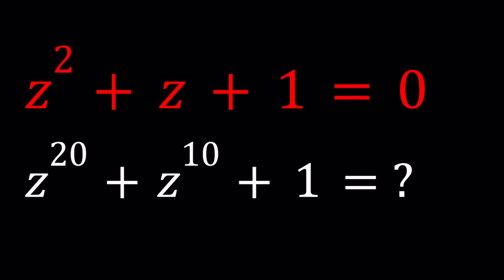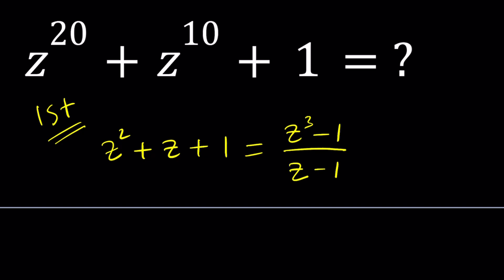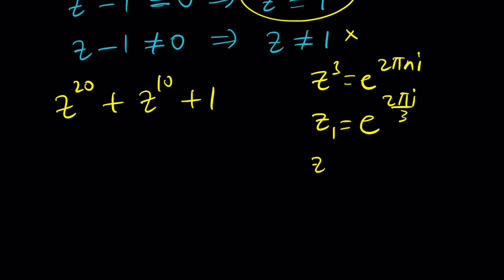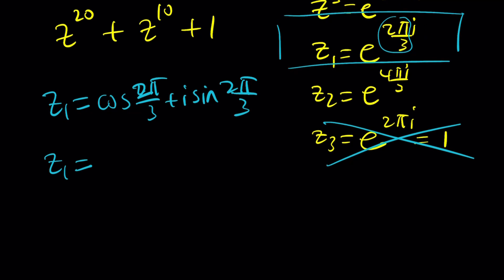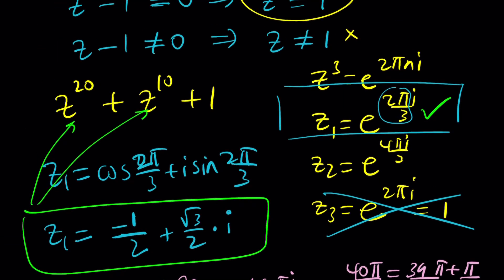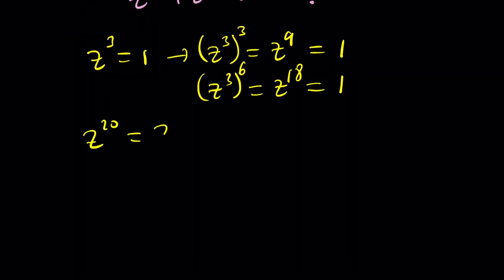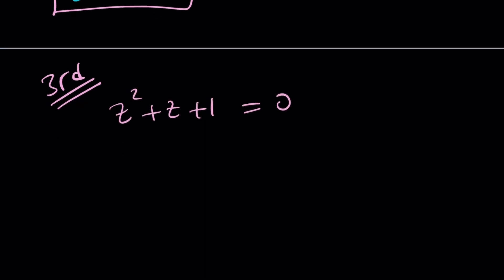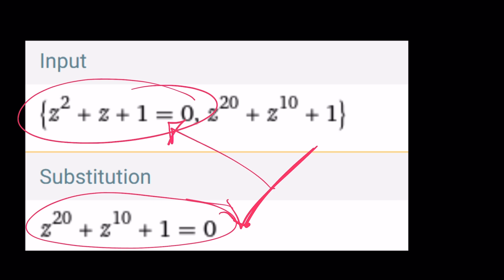Evaluating A Vigintic Polynomial | Problem 140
▶ MY CHANNELS
▶ EQUIPMENT and SOFTWARE
Camera: none
Microphone: Blue Yeti USB Microphone
Device: iPad and apple pencil
Apps and Web Tools: Notability, Google Docs, Canva, Desmos